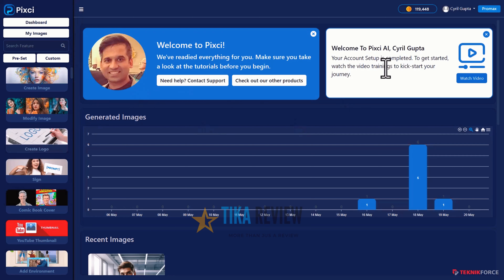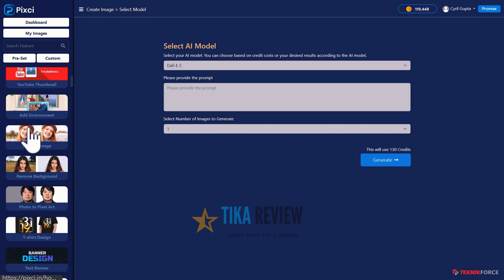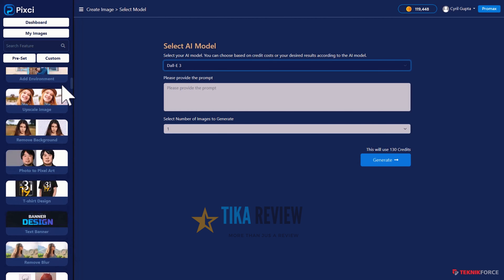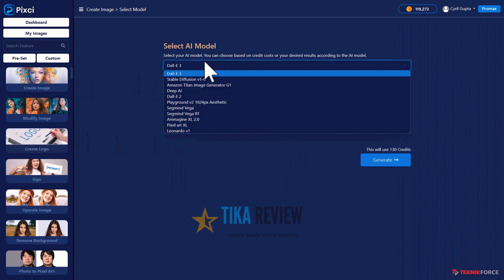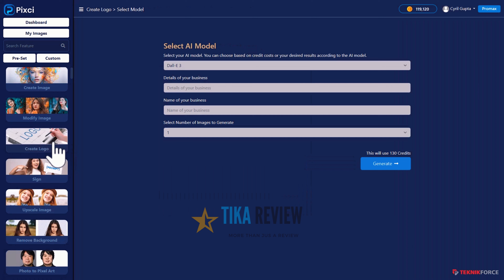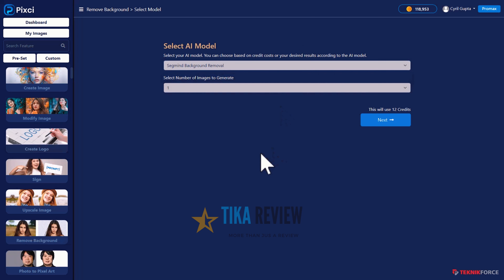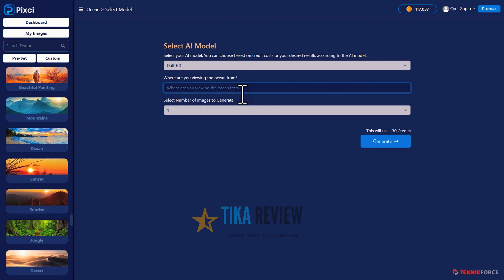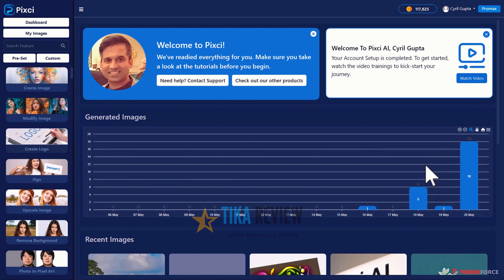🚀 Pixci AI Review & Full Demo - ⚠️Legit or SCAM!? Exposed?⚠️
Experience the future of image creation with Pixci AI. Our review dives into this cutting-edge multi-AI toolkit for crafting professional-grade graphics.
Add code “LAUNCHSPCL” for $5 OFF.
Add code “PIXCIBUNDLE” for $50 OFF on the bundle.
In the ever-evolving digital landscape, where visual content reigns supreme, the demand for eye-catching and engaging visuals has skyrocketed. From social media posts to advertising campaigns, businesses and content creators alike are constantly seeking ways to captivate their audience and stand out from the competition. Enter Pixci AI, a revolutionary multi-AI image toolkit that promises to revolutionize the way you create and edit visuals.
Developed by the visionary internet marketer and product creator, Cyril Jeet, Pixci AI is a game-changer in the world of image creation and editing. This cutting-edge platform harnesses the power of multiple advanced AI models, allowing you to generate stunning logos, graphics, product shots, and more with unprecedented ease and flexibility.
With Pixci AI, you gain access to an arsenal of powerful tools and features designed to streamline your creative process. From readymade workflows tailored to various projects to advanced editing capabilities like background removal, image upscaling, and restoration, Pixci AI empowers you to bring your wildest visual ideas to life.
Whether you're a seasoned graphic designer or a complete novice, Pixci AI's user-friendly interface and intuitive functionality make professional-quality image creation accessible to everyone. Say goodbye to the constraints of expensive software and extensive design skills – with Pixci AI, you can unleash your creativity and craft visuals that truly resonate with your audience.
But Pixci AI isn't just about creating visuals; it's about crafting a visual identity that sets you apart in the digital realm. With its seamless integration and cross-platform compatibility, you can effortlessly share your creations across multiple channels, amplifying your brand's presence and engagement.
Prepare to be amazed as you delve into the world of Pixci AI, where the boundaries of visual creativity are pushed to new heights. Get ready to captivate your audience, elevate your brand, and leave a lasting impression with every visual you create.